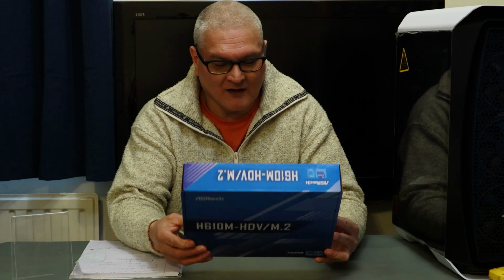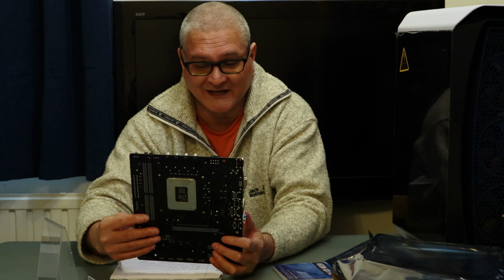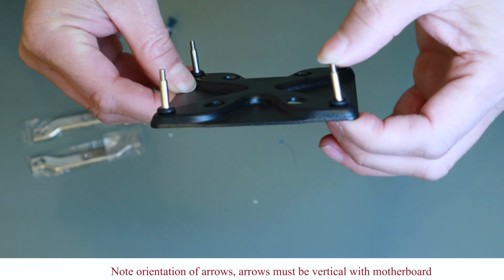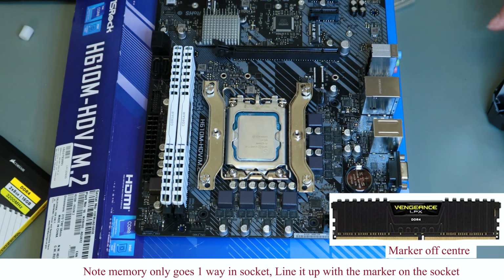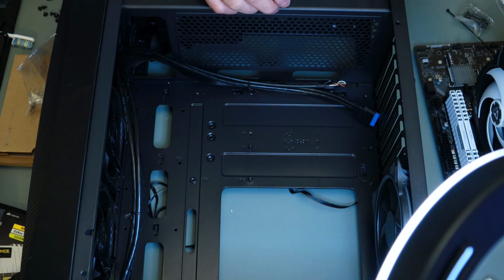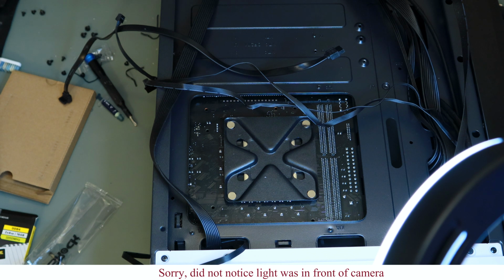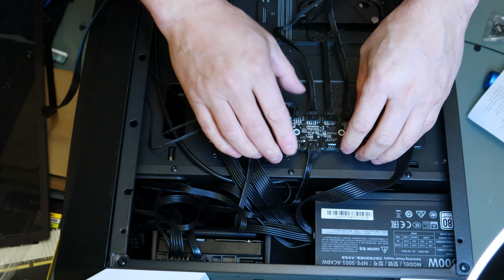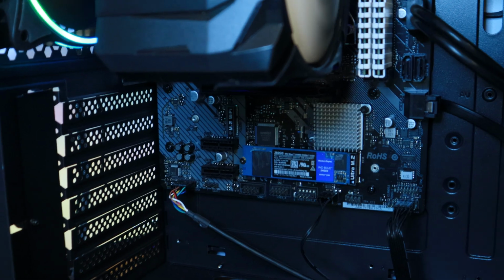AeroCool ASRock Alderlake I5 12600K PC build from £635.00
Hello all
I made a build using the AeroCool Aero One case, not a bad case, only bad thing I don't like about it, is HDD, has no quick release, otherwise is not a bad budget case with budget build. I use the I5 12600K with the ASRock H610M-HDV/M2 motherboard along with 16Gigs of DDR 4 3200Mhz system memory. WD M2 Drive for windows, and 3TB HDD drive for game storage.